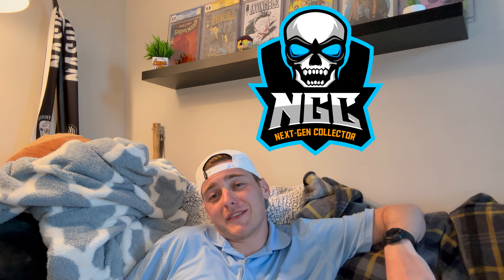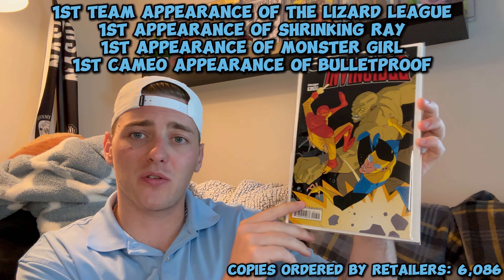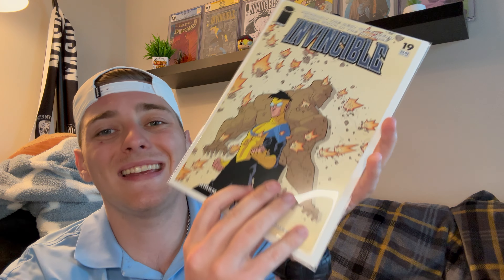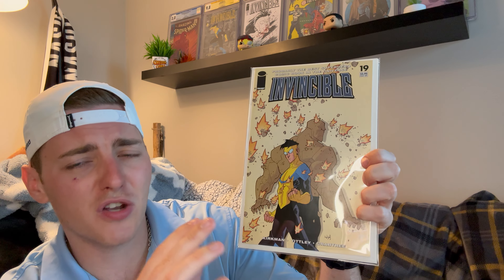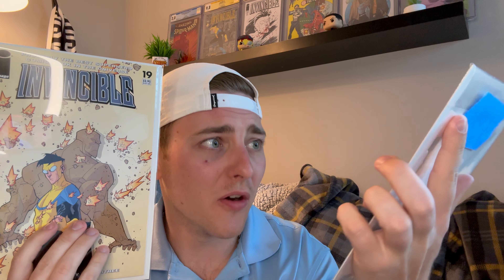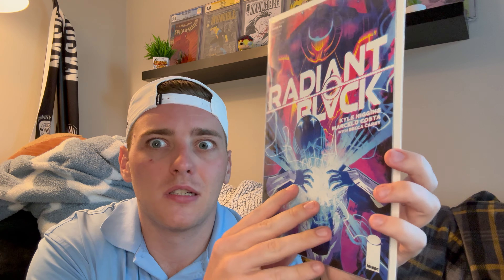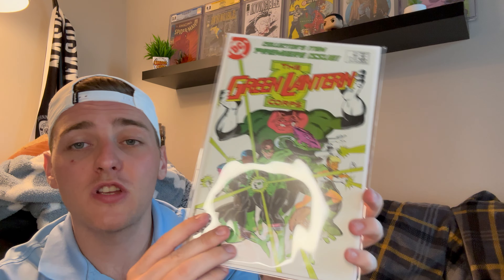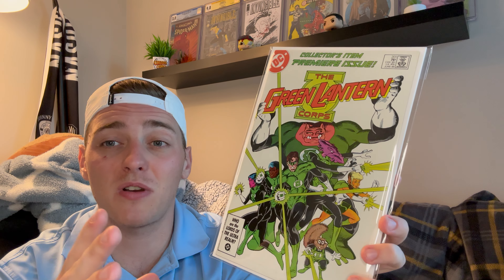Finally Hunted Down these DC and Indie Keys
If you want links to cool stuff, go to ANOTHER DESCRIPTION!